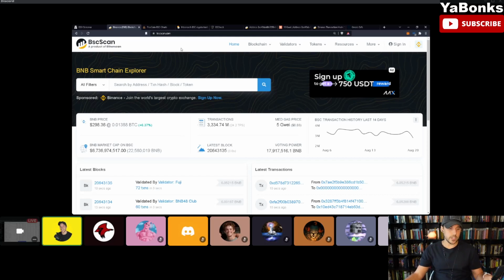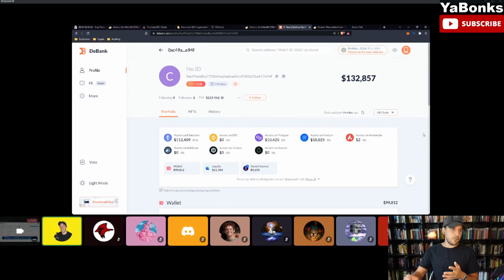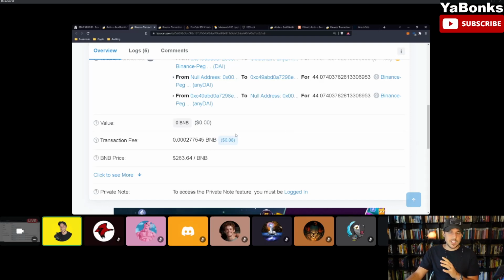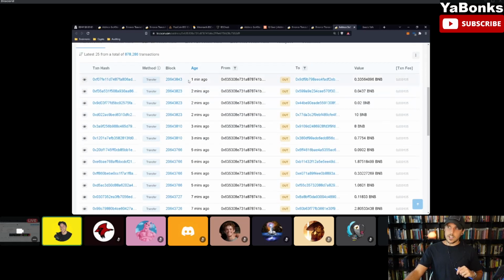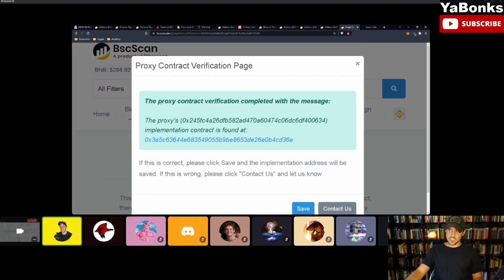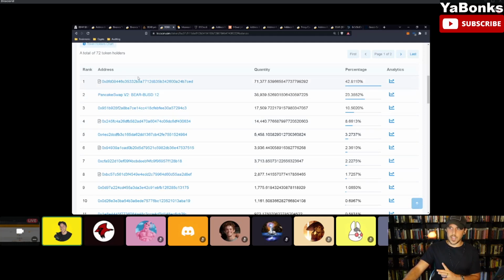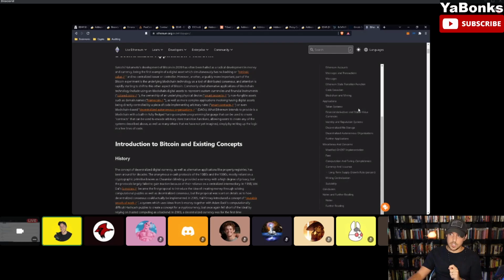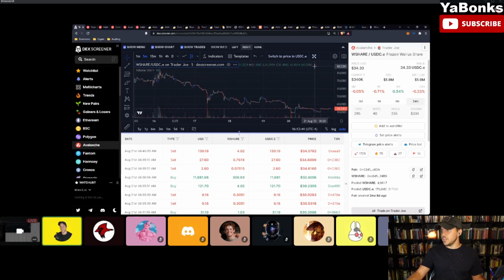Intro to EVM Blockchain Exploration With YaBonks And Zach From Cardinal House (Tips and Tricks)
bc1p78wnnajjyr056glmhwdkreta3enxpcgl6hshkdrx2feejv3fjrqsngqm5w

0x2216f7919E625B397eb4303497aa6Ac67576ECaF

Here is the equipment I use to make my videos.

Recording Equipment:

Sony ZV-1 Camera:

FIFINE Mic:

Elgato 4K Capture Card:

Micro HDMI to HDMI Cable:

Camera Power Adapter:

Quick Release Plate Camera Mount:

Lights:

Ring Light:

Studio Lights:

Backsplash Light:

Computer:

Alienware Gaming Laptop:

00:00:00 - Intro
00:01:56 - Glimpses Of Websites YaBonks Uses
00:04:03 - Grizzly Bear Finance Rug Pull Investigation
00:10:32 - Debank
00:16:35 - BSCScan
00:20:52 - Decoding Input Data In BSCScan
00:26:30 - Checking Developer’s Wallet
00:33:05 - How To Register A Complaint On Finding Evidence Of Rug Pull
00:41:45 - Read The Code
00:45:54 - Poocoin
00:50:29 - Find Out Contract Creator & Owner On BSCScan
00:53:57 - Another Interesting Tool: Moonarch
00:56:52 - YaBonks On Becoming A Better DeFi Player
01:05:33 - What To Look Out For As A Small Time Trader
01:08:38 - Thank You & Wrap Up